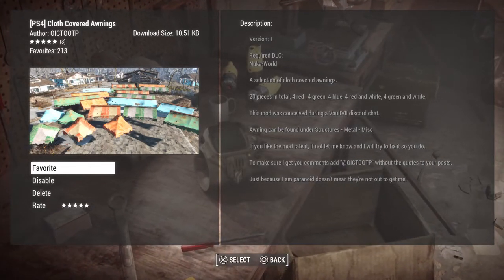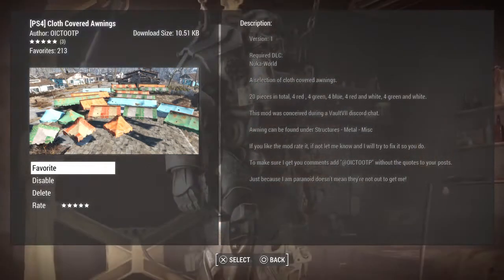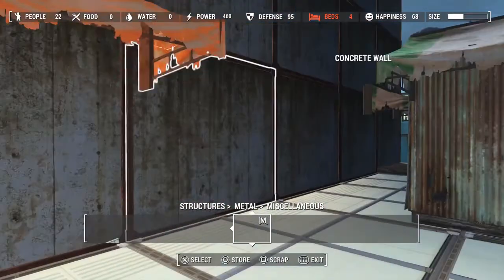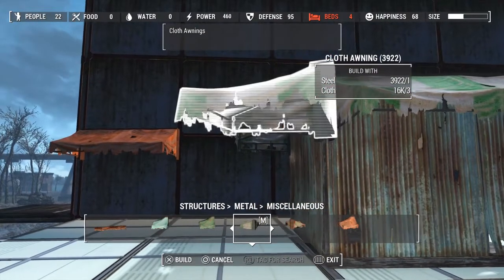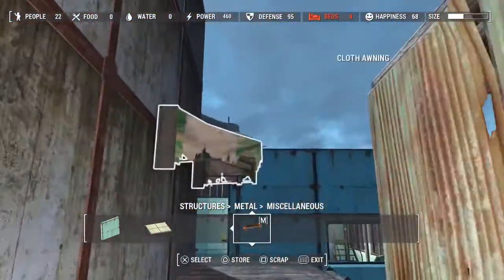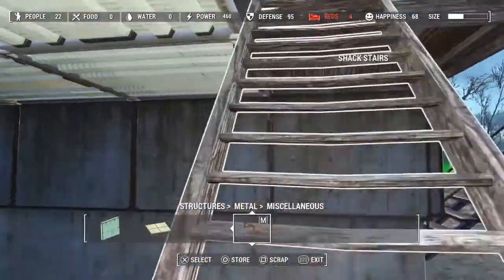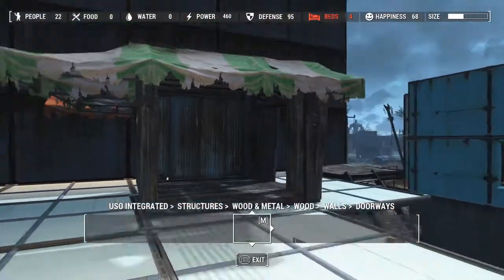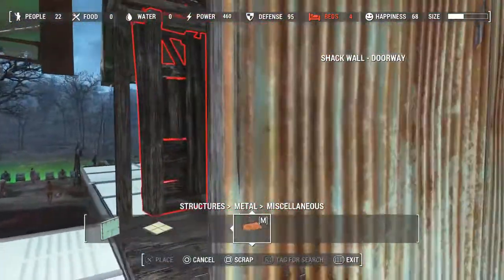PS4 Cloth Covered Awnings Fallout 4 Mod Review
Thanks so much for your support and if you like this let me know and I'll do more videos!

THANKS!

From the Publisher:
Bethesda Game Studios, the award-winning creators of Skyrim, welcomes you to the world of Fallout 4. Winner of more than 50 Game of the Year awards, including  the BAFTA Games Awards and the D.I.C.E. Awards. Fallout 4 is the the next generation of open-world gaming. As the sole survivor of Vault 111, you enter a world destroyed by nuclear war. Only you can determine the fate of the Wasteland

zombiebojackson